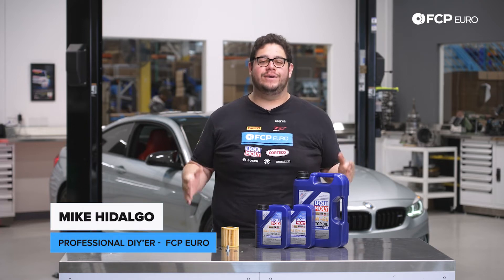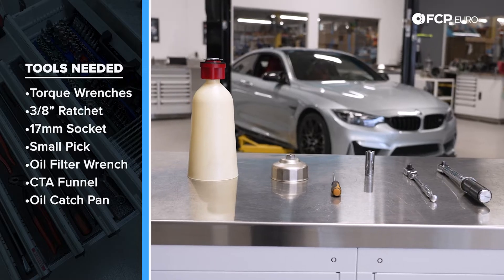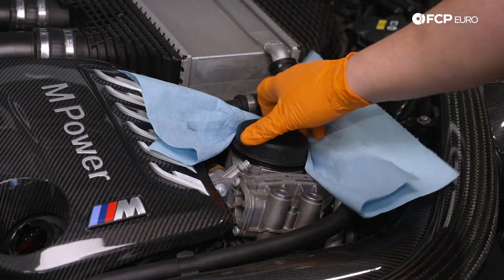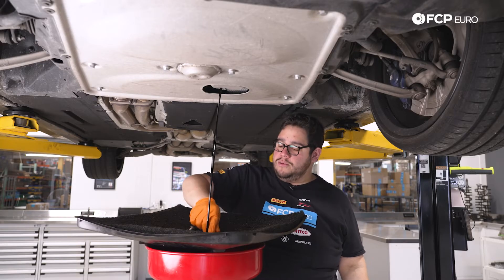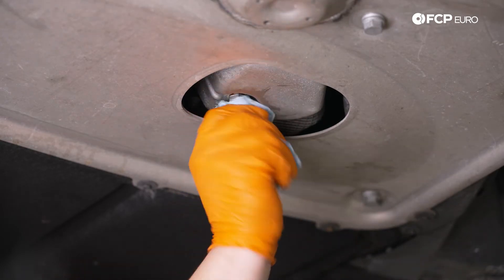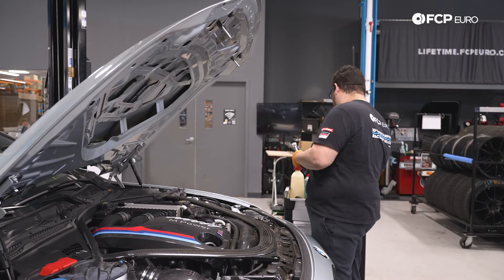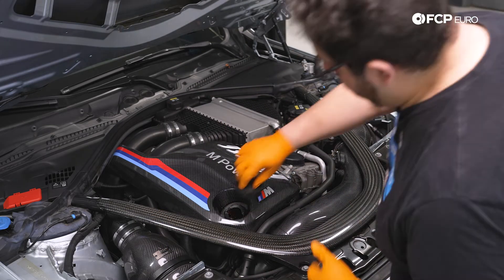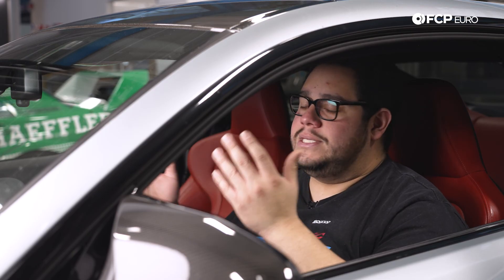BMW M4 Oil Change DIY (2015-2020 BMW F82 M4 & F80 M3)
►Oil changes are a regular part of any vehicle ownership. As high-tech as the S55 is, its oil change process is just like any other BMW, and unlike bigger jobs, you can replace your M3 or M4's oil right in your own driveway. BMW recommends an oil change every 10,000 miles, but we aren't so sure about that. If you're regularly driving your M car hard, consider lowing the interval to around half that figure.

In this video, Mike Hidalgo, FCP Euro's Professional DIY'er, changes the oil on a BMW F82 M4.

00:00 Intro & Tools Needed
01:47 - BMW F82 M4 Oil Drain
04:58 - BMW F82 M4 Oil Drain Plug Torque
05:28 - BMW F82 M4 Oil Filter Change & Fluid Fill
07:54 - BMW F82 M4 Oil Service Light Reset
09:00 - Wrap-up

This video applies to the following vehicles:
M3 F80 Sedan S55
2015 BMW M3 Base Sedan
2016 BMW M3 Base Sedan
2017 BMW M3 Base Sedan
2018 BMW M3 Base Sedan

M4 F82 M4 Coupe S55
2015 BMW M4 Base Coupe
2016 BMW M4 Base Coupe
2017 BMW M4 Base Coupe
2018 BMW M4 Base Coupe
2019 BMW M4 Base Coupe
2020 BMW M4 Base Coupe

M4 F82 GTS Coupe S55
2016 BMW M4 GTS Coupe

M4 F83 Convertible S55
2015 BMW M4 Base Convertible
2016 BMW M4 Base Convertible
2017 BMW M4 Base Convertible
2018 BMW M4 Base Convertible
2019 BMW M4 Base Convertible
2020 BMW M4 Base Convertible

M2 F87 M2 Coupe N55
2016 BMW M2 Base Coupe
2017 BMW M2 Base Coupe
2018 BMW M2 Base Coupe

M2 F87 M2 Competition Coupe S55
2019 BMW M2 Competition Coupe
2020 BMW M2 Competition Coupe
2021 BMW M2 Competition Coupe

M2 F87 M2 CS Coupe S55
2020 BMW M2 CS Coupe